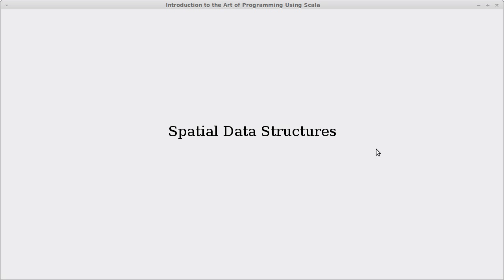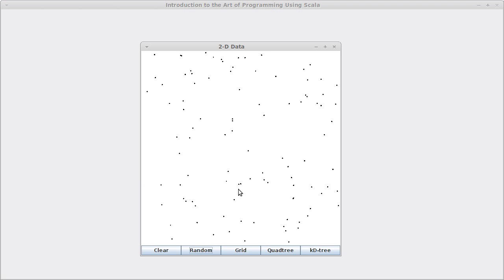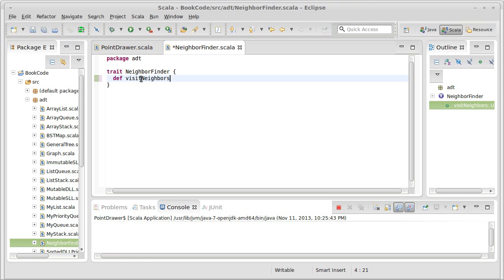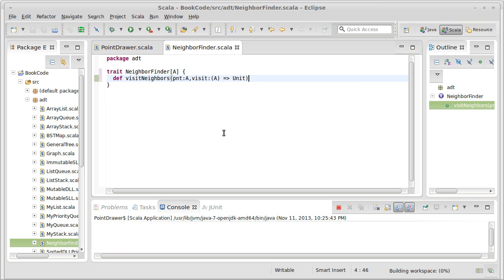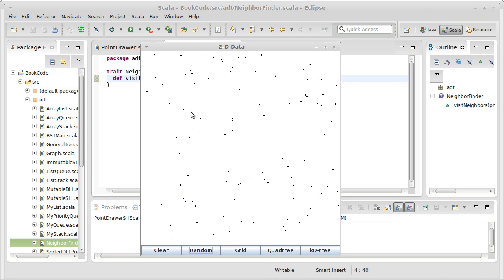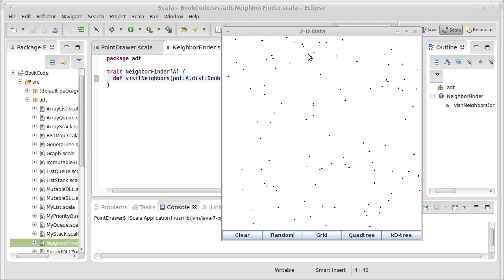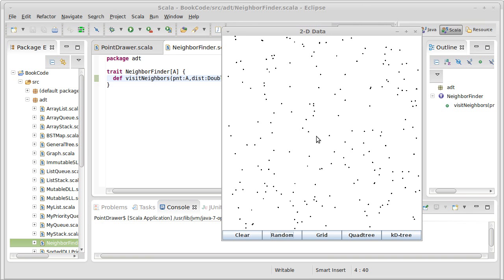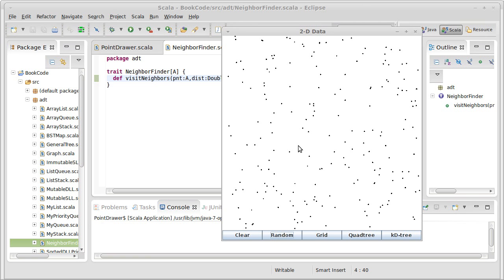Spatial Data Structures (using Scala)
In this video we set the stage for why we want to create spatial data structures.